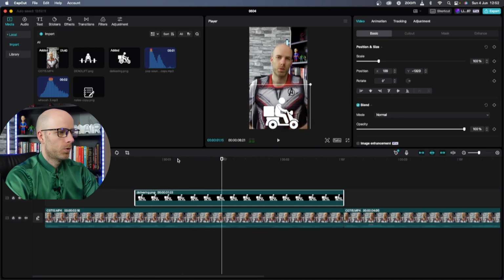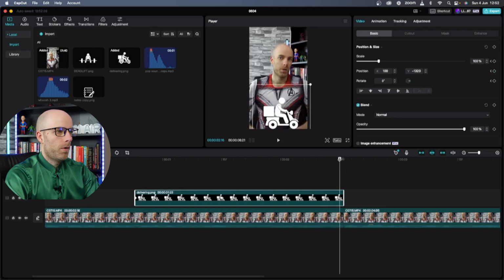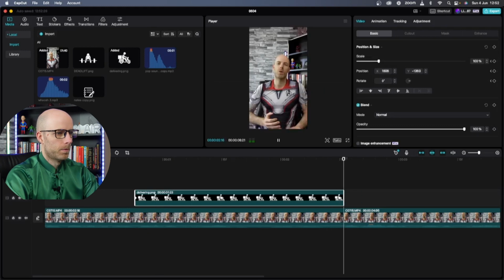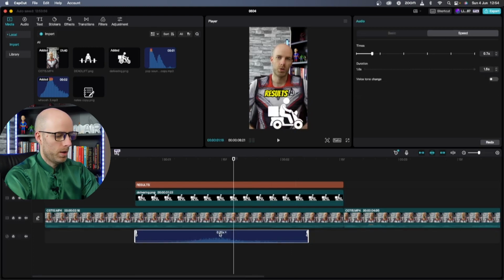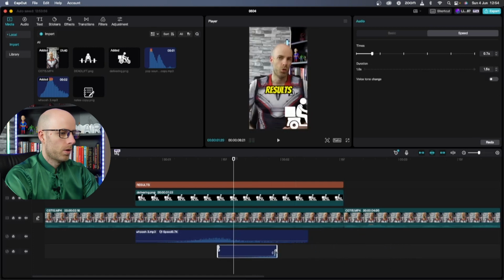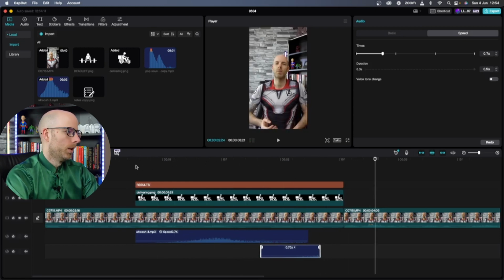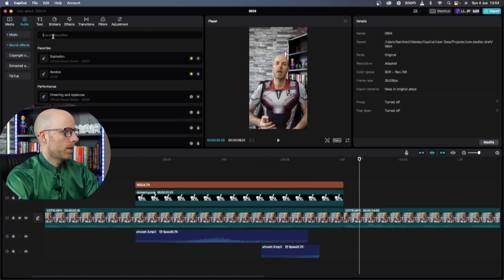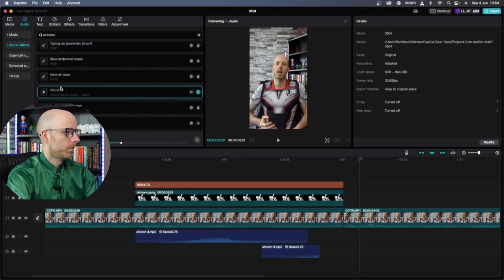Mastering Overlays and Keyframes in CapCut: A Step-by-Step Tutorial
In this tutorial, you'll learn how to use overlays and keyframes in CapCut to add creative and dynamic effects to your videos.

Overlays are a great way to add images, text, and other graphics to your footage, while keyframes allow you to create smooth and precise animations.

We'll cover everything from importing and positioning overlays to adjusting their opacity and blending modes. You'll also learn how to use keyframes to create custom animations, such as zooming in or panning across your footage.

Whether you're a beginner or an experienced CapCut user, this tutorial will help you take your videos to the next level. So, grab your device and let's get started!